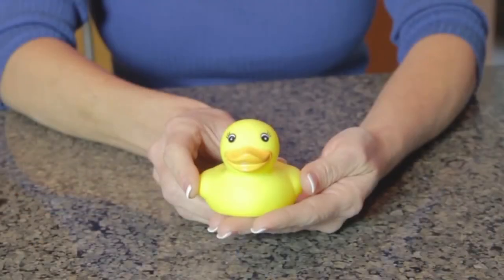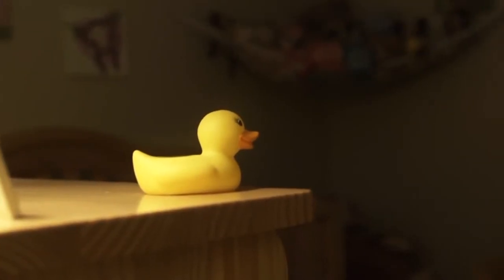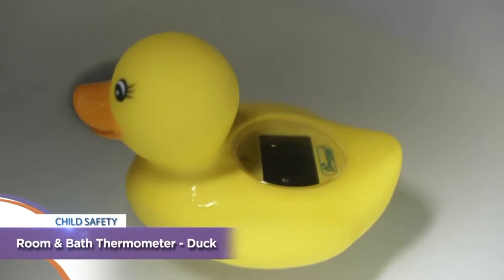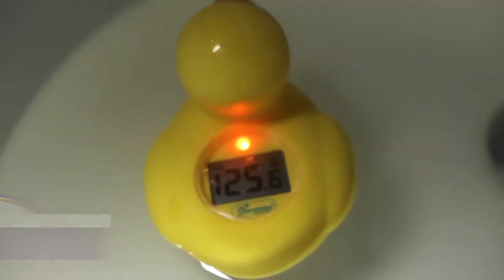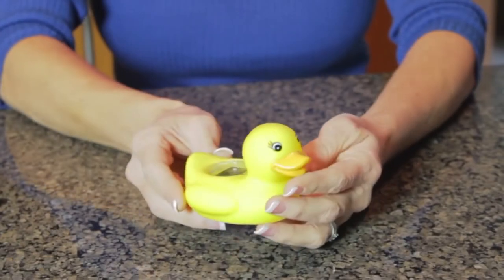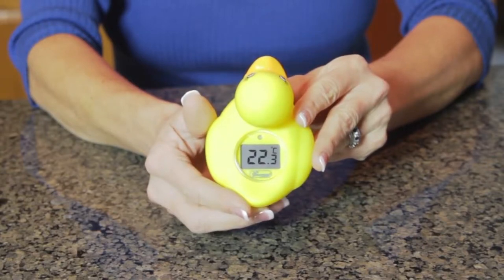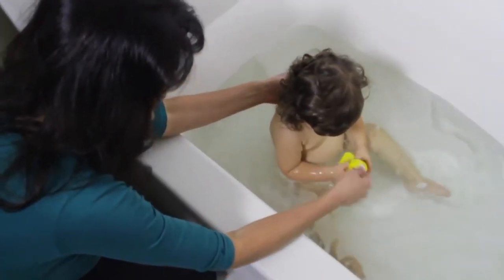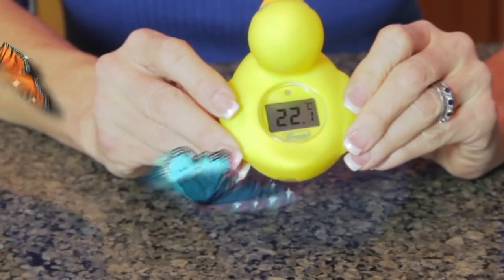Dreambaby Room & Bath Thermometer Duck - Hot To Use Video | BabySecurity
Dreambaby Room & Bath Duck Thermometer is a fun and easy way to measure the temperature if the room or bath for your baby. The Duck Thermometer is easy to use and you can also get your child to help read the temperature as it can be seen as a colourful toy which they can learn from. The Room & Bath Thermometer rechecks the room's temperature every 10 seconds in water and it also has an auto shut off to save battery power after 30 minutes of use. The Dreambaby Room & Bath Duck Thermometer is safe, fast and accurate.

Measure the temperature of a room or bath
Rechecks room temperature every 10 seconds in water
Auto shut off to save battery power after 30 minutes